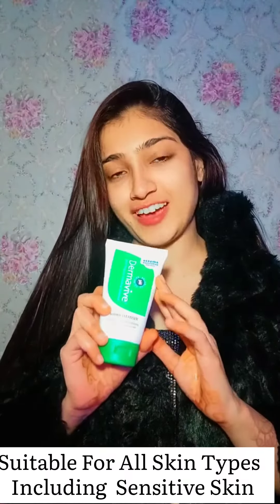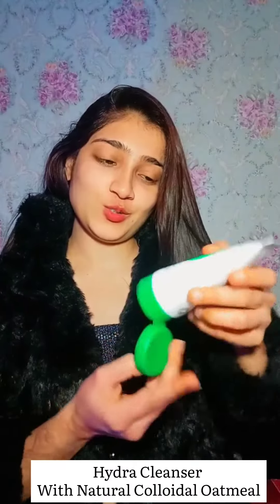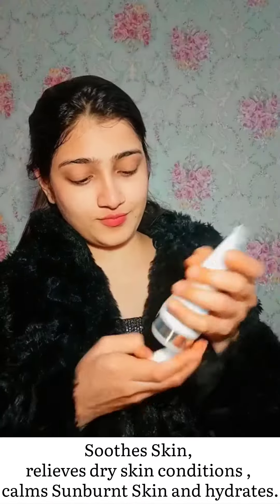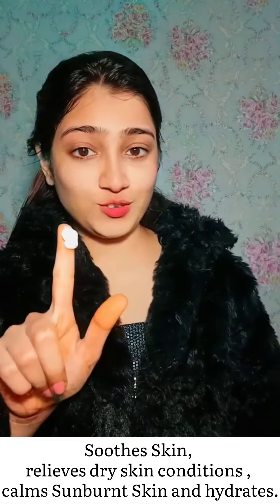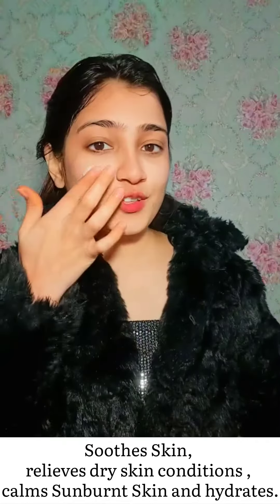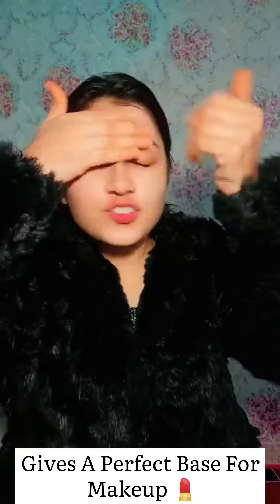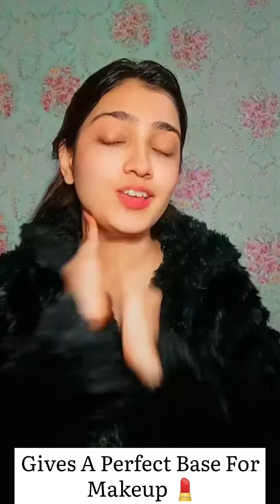Nutriderm Moisturizing Lotion and Dermavive Hydra Cleanser Duo 😊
SKINCARE before makeup
Skincare products
skin pamper
skincare before makeup
what to do before makeup.
how to pamper your skin before makeup
sensitive skin skincare